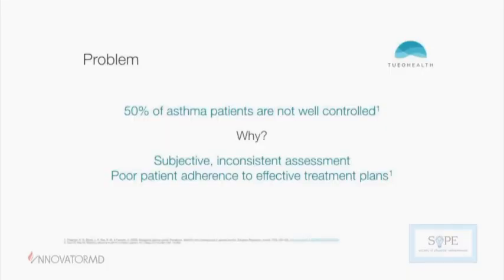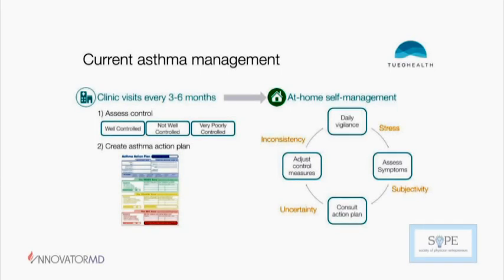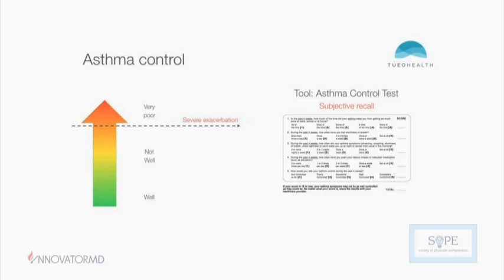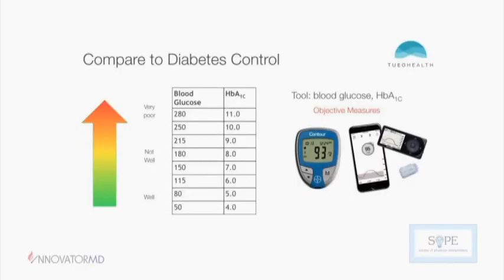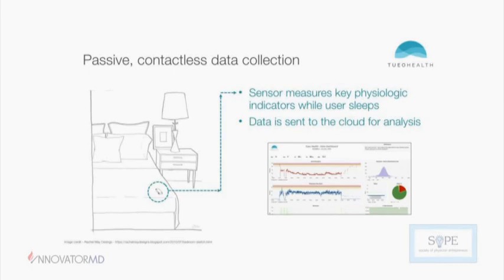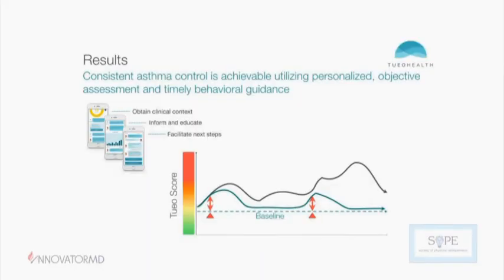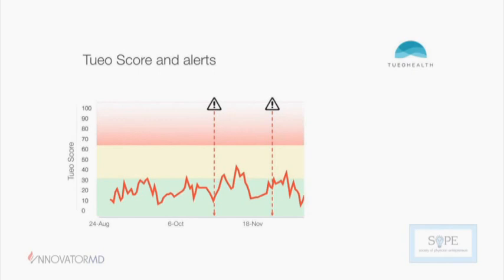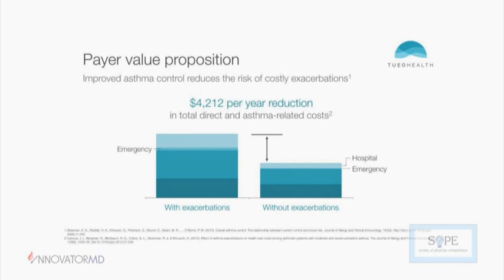Bronwyn Harris, MD, Co-founder and CEO, Tueo Health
Startup presentation at Society of Physician Entrepreneurs, San Francisco Bay Area chapter on April 20, 2017.

Bronwyn Harris, MD, is the co-founder and CEO of Tueo Health, which is creating a solution that delivers and analyzes objective indicators of asthma control, allowing patients and their families to achieve the best outcomes possible.  Bronwyn is a Biomedical Engineer, a Biodesign Fellow and a Clinical Instructor in Pediatric Cardiology at Stanford Children’s Health/Lucille Packard Children’s Hospital.